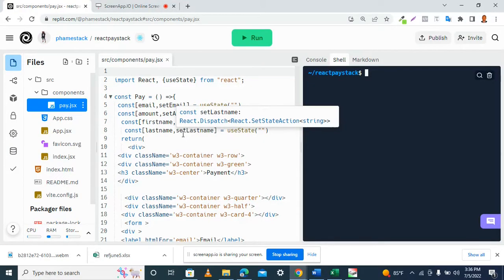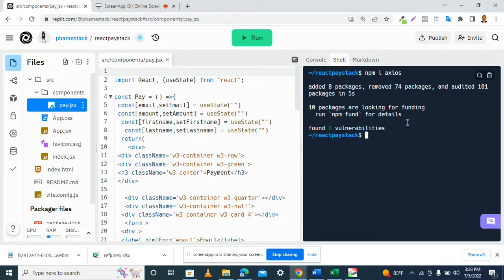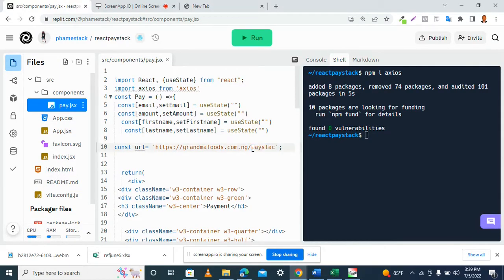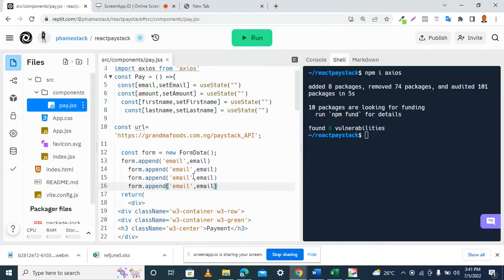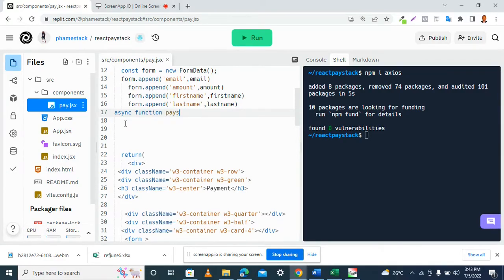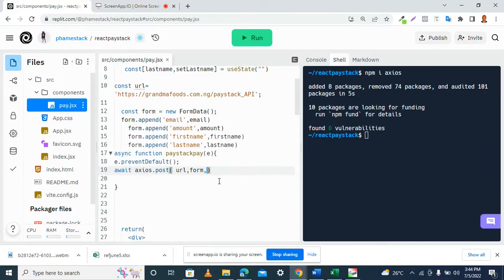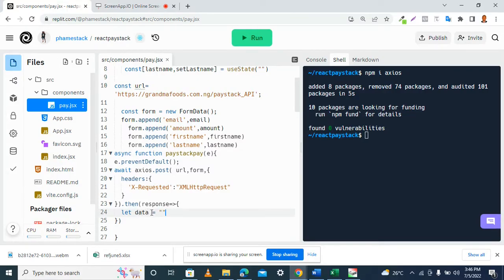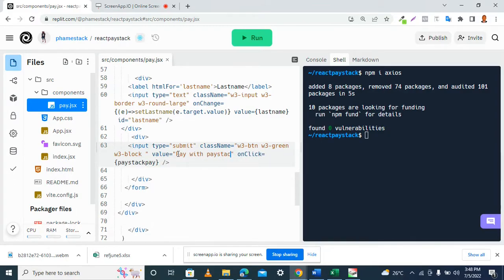How to securely integrate Paystack API into your react app to accept payment axios -formdata -PART 4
In this series, I am going to show you how you can securely integrate Paystack API (initialize and verify payment) into your reactjs apps to accept payment. When you fill out the form and hit the pay button, the authorization url is generated for the customer and the customer is redirected to checkout page on paystack website, after which the customer can input the card details then make payment. The user will be redirected to verify page on your website and verification success message can be displayed to the customer.